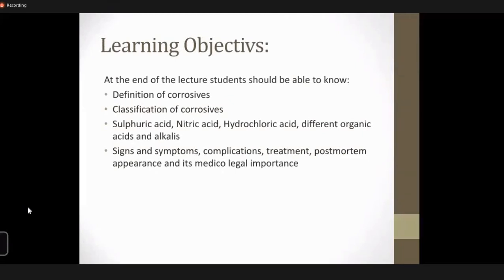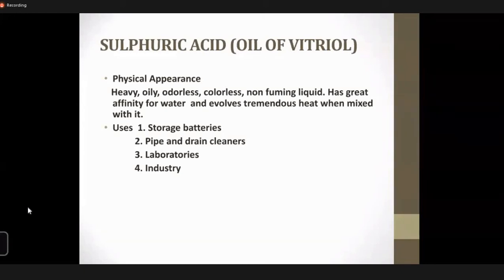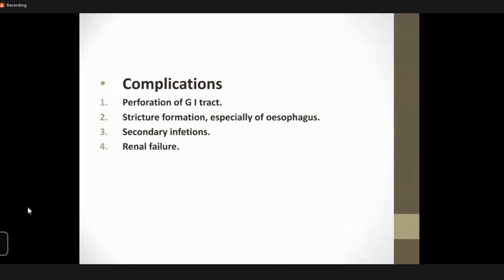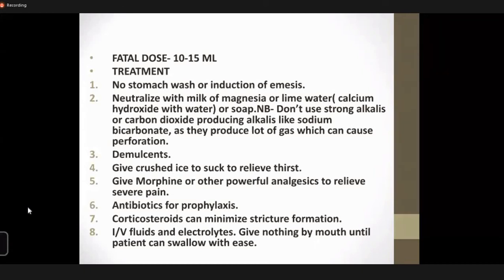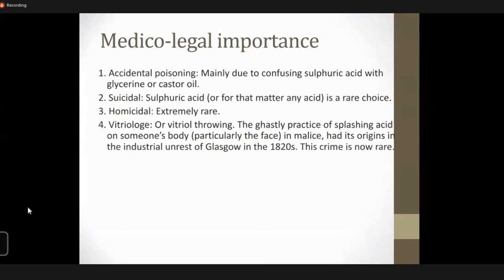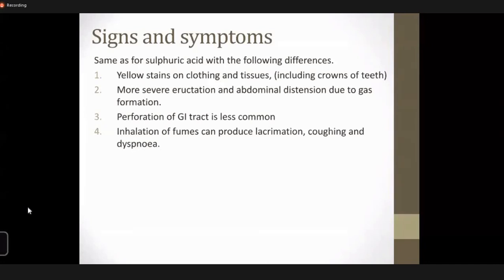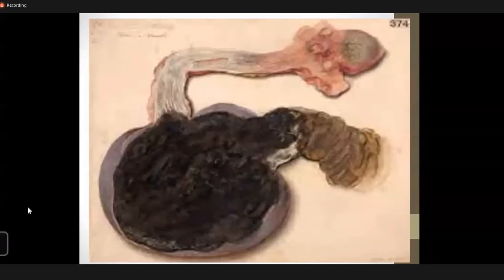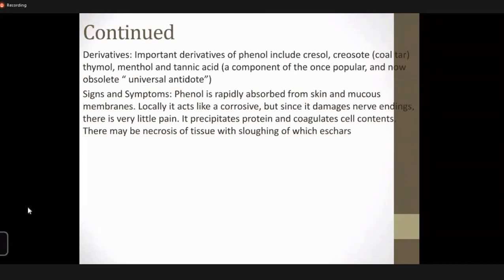Corrosive Poison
Conducted on 3rd June